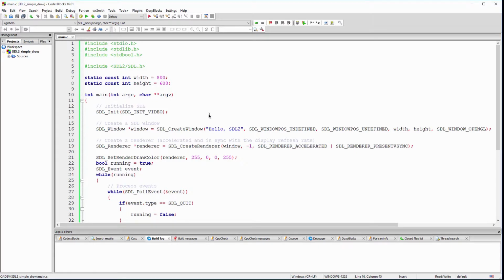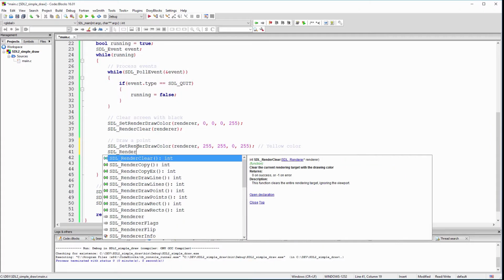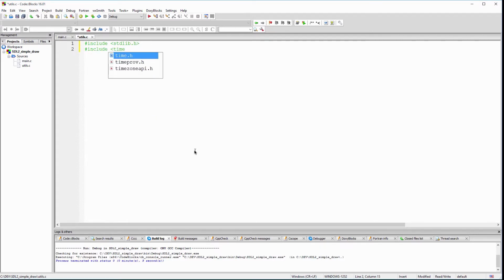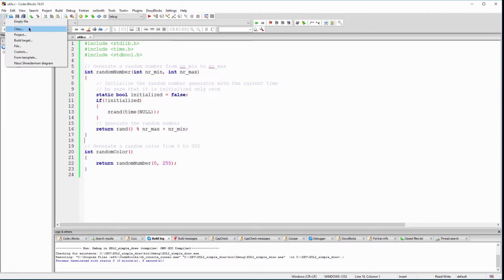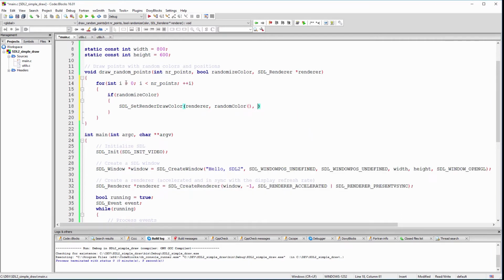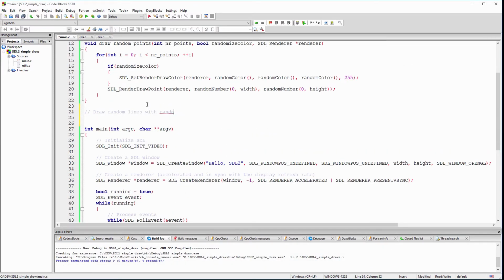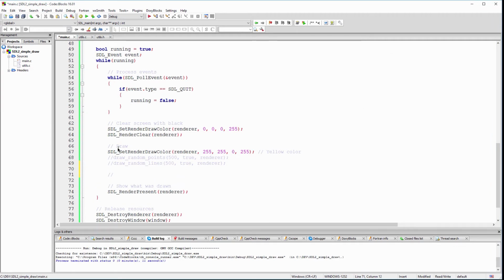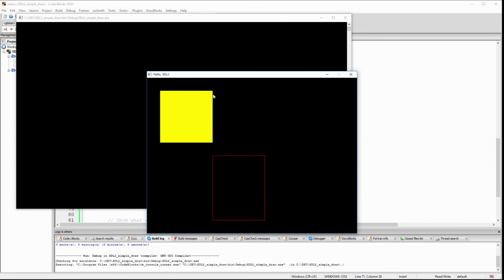C Game Development with SDL 2 - How to draw points, lines and rectangles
How to draw points, lines and rectangles with SDL2.